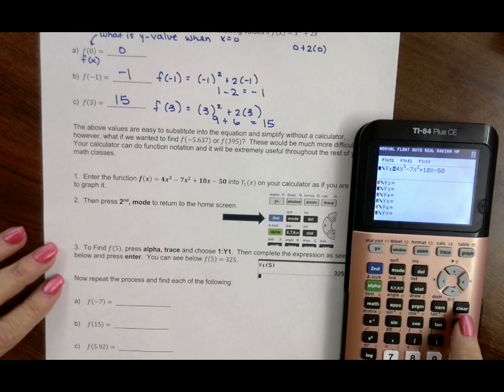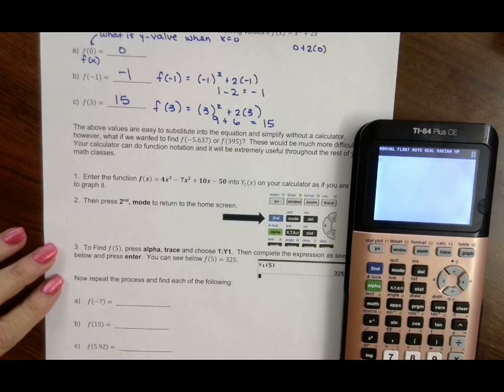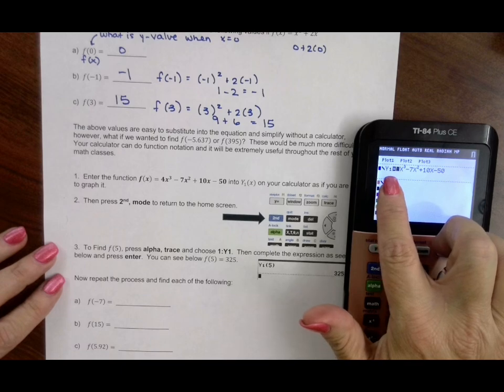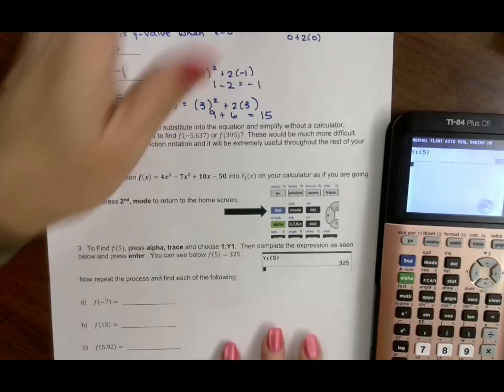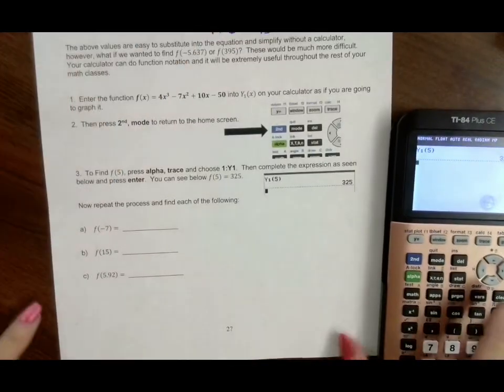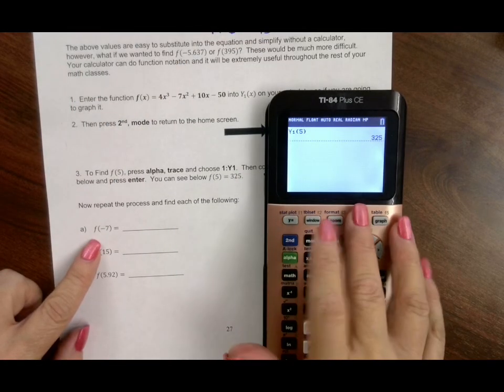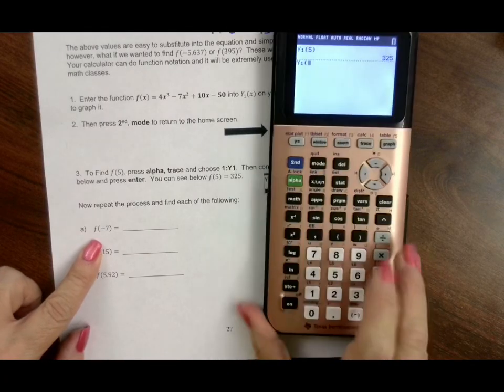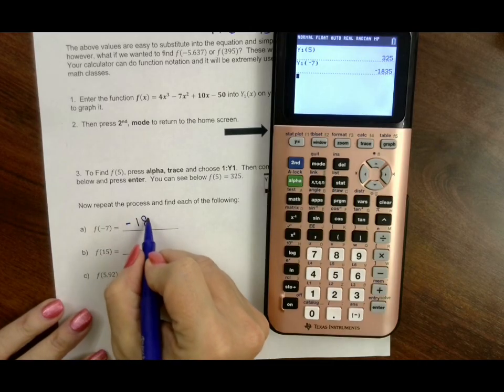Video Lesson 1.3B Functions on Calc